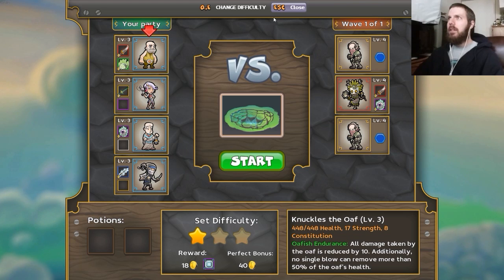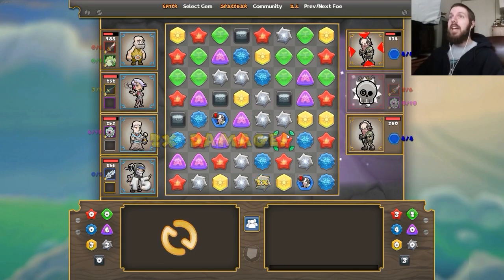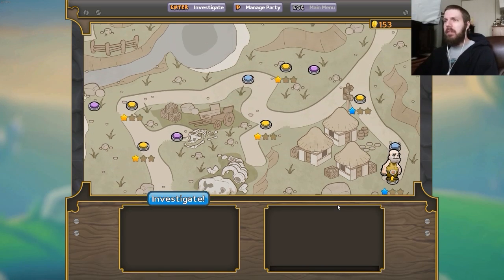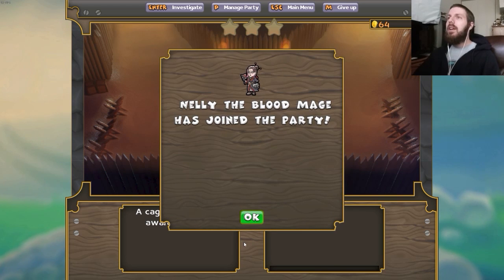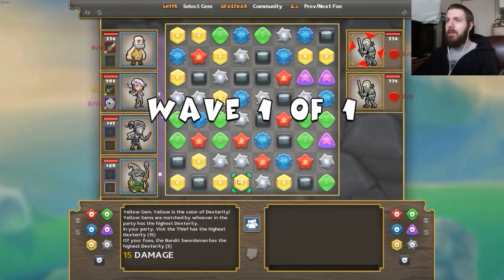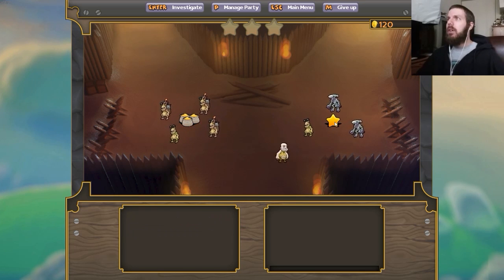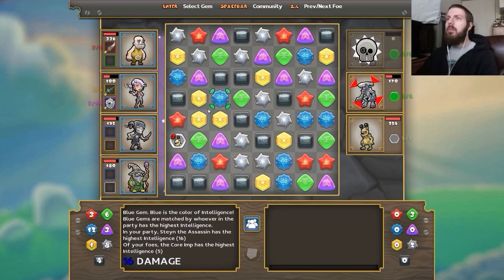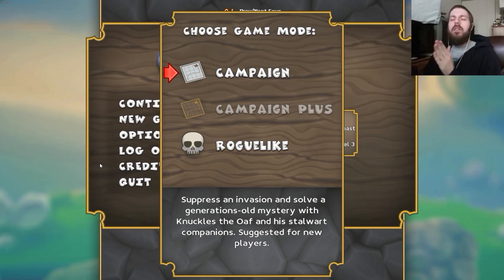Oafmatch (PC) Gameplay Preview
Copy supplied by publisher.
Oafmatch is a role-playing game that combines traditional RPG turn-based combat with match-three and roguelike mechanics.Go into battle with four party members from thirty playable classes, power up weapons by making colored gem matches, then unleash devastating attacks on your enemies!